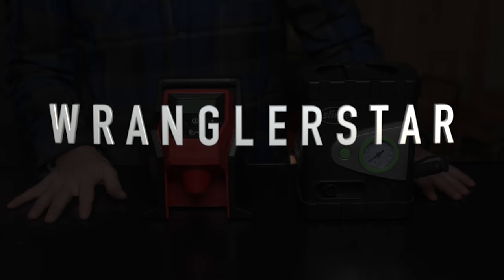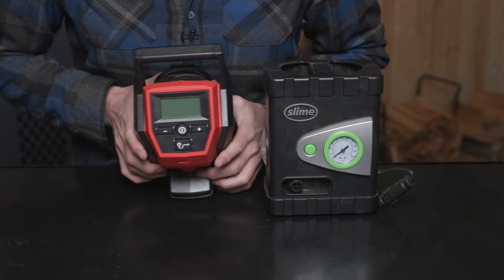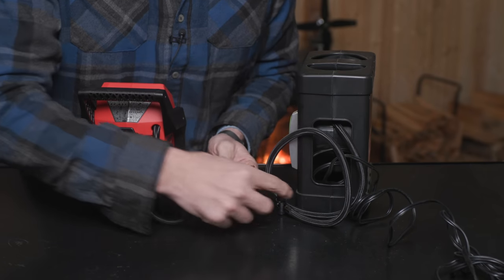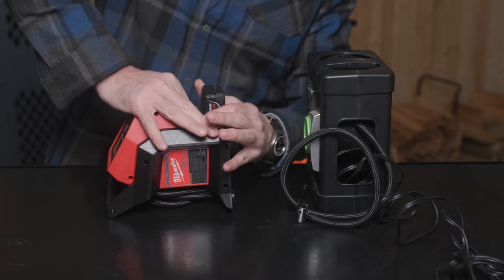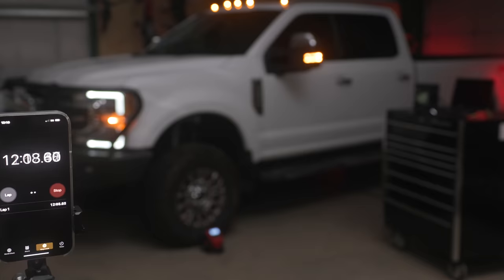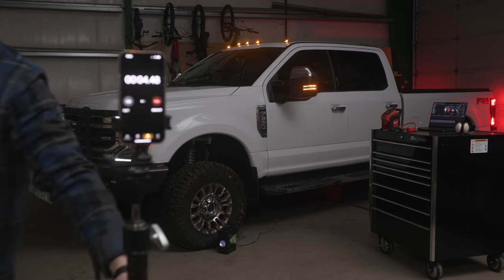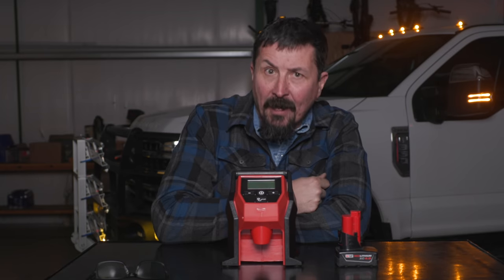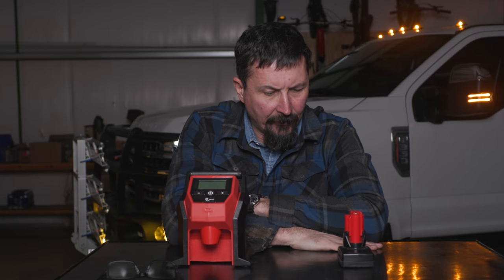Milwaukee M12 Tire Inflator Compressor Review